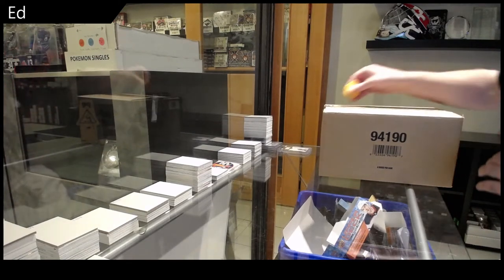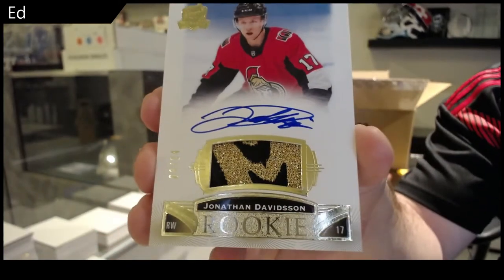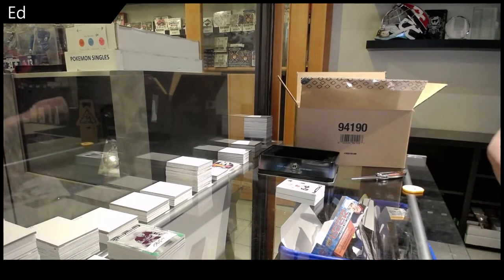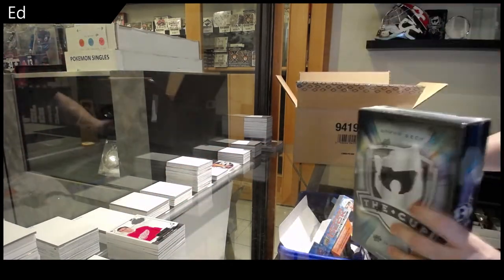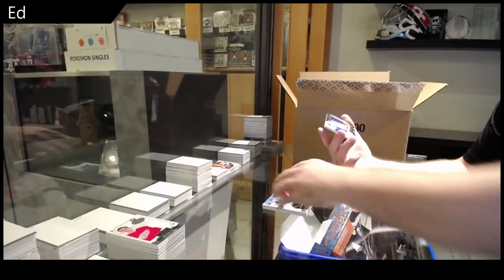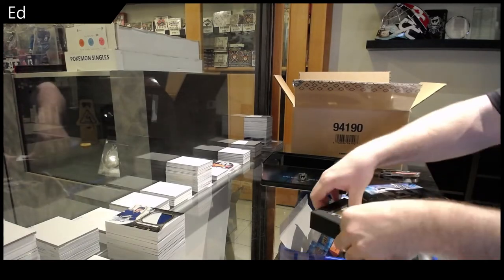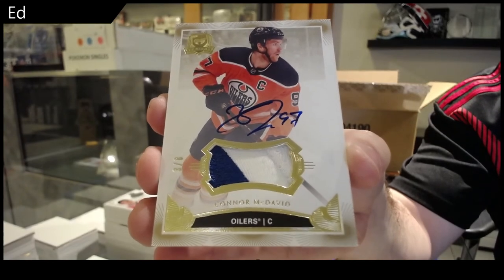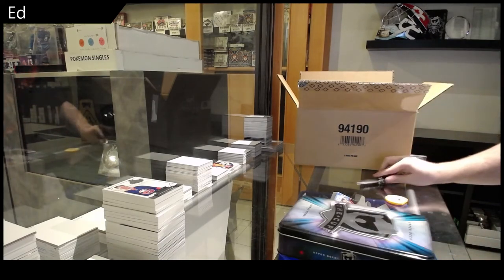Ed's 19-20 Upper Deck The Cup Hockey 6 Tin Case Break